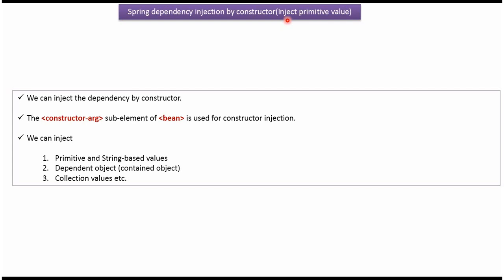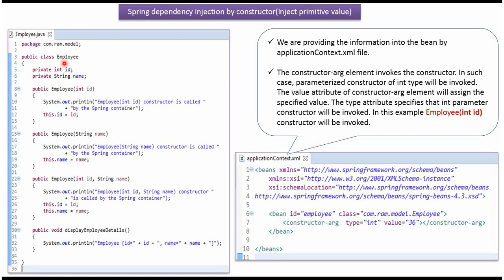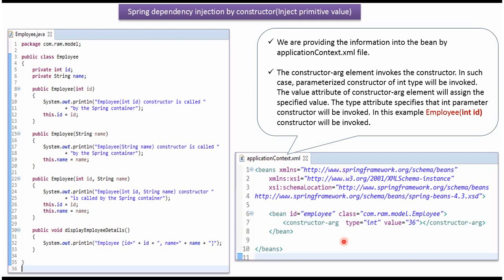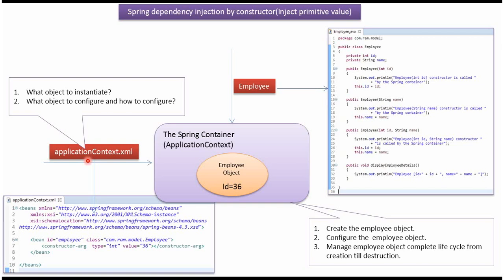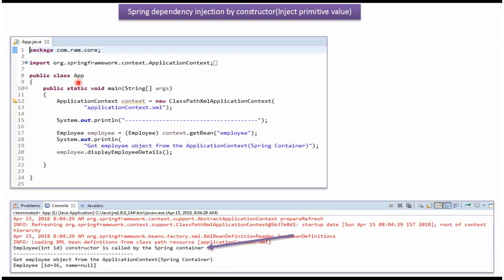How to Inject Primitive Value Using Spring dependency injection by constructor? | Spring Tutorial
Welcome to our Spring Framework tutorial series! In this video, we'll dive into a fundamental aspect of Spring development: injecting primitive values using Spring's dependency injection mechanism, specifically by constructor. Whether you're new to Spring or an experienced developer, understanding how to inject primitive values is essential for configuring your Spring applications efficiently.

**Video Content:**

- **Introduction to Constructor Injection**: We'll start with a clear and concise introduction to constructor-based dependency injection in Spring. You'll learn the importance of constructor injection and how it simplifies the process of providing primitive values to your Spring components.

- **Practical Examples**: Throughout the video, we'll guide you through practical examples and real-world scenarios, demonstrating how to use constructor injection to pass primitive values to your Spring beans. You'll gain a hands-on understanding of this crucial concept.

- **Configuring Primitive Values**: We'll explore how to configure and pass primitive values, such as integers, strings, and other basic data types, via constructor injection in Spring. You'll see how this approach enhances the maintainability of your Spring projects.

- **Benefits of Constructor Injection**: We'll highlight the benefits of using constructor injection for primitive values, including improved type safety, ease of testing, and cleaner code organization.

- Beginners: If you're new to the Spring Framework or want to strengthen your grasp of essential concepts, this video is an excellent starting point.

- Developers and Programmers: If you're looking to expand your knowledge of Spring development and best practices, this video will provide valuable insights.

- Spring Enthusiasts: For those passionate about the Spring Framework, this video will deepen your understanding of a key component in Spring configuration.

Thank you for joining us on this journey into the world of Spring dependency injection for primitive values using the constructor.

How to Inject primitive value using  Spring dependency injection by constructor? | What is Spring dependency injection? | Dependency injection in Spring | Spring Tutorial | Spring basics | Spring Framework